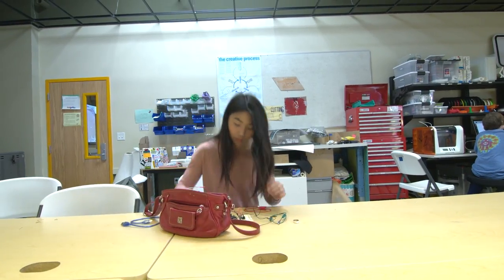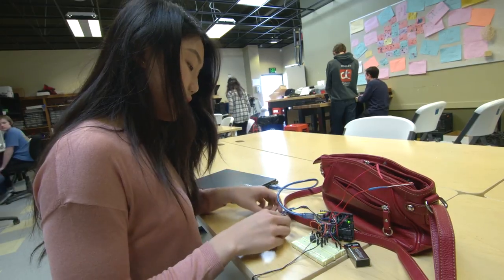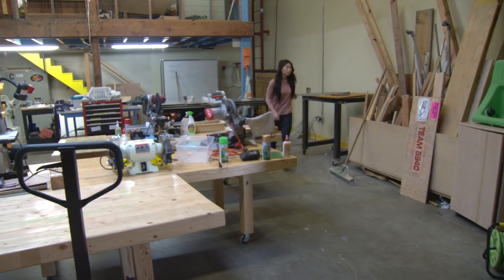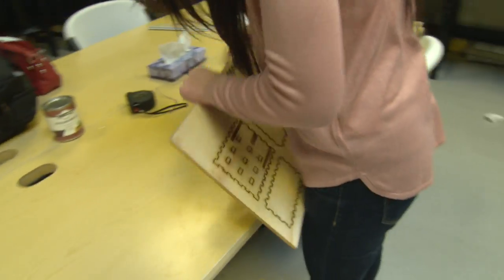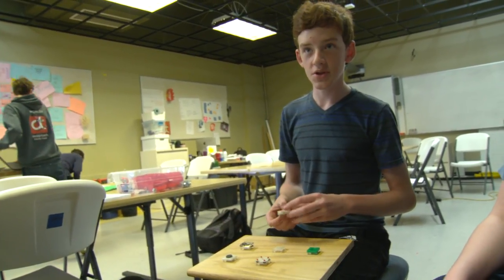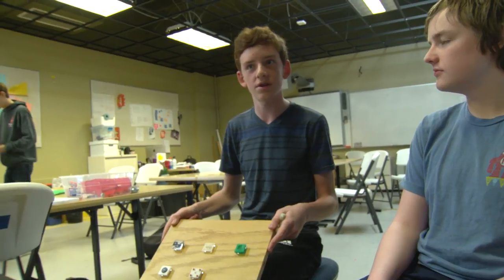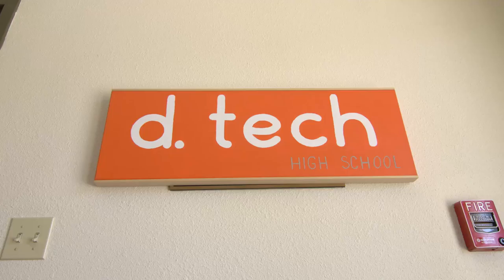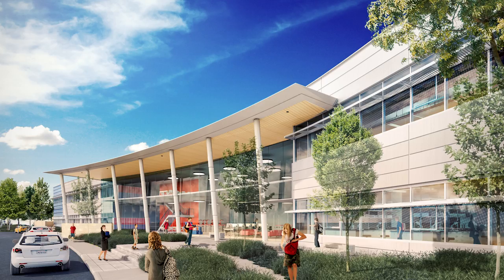Inside Design Tech High School, a project-based learning school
Design thinking is a proven method of inquiry and exploration, like the scientific method. At this project-based school, all student learning projects are approached through the lens of design thinking. See how Design Tech High in San Mateo County, CA, the first school on a corporate campus, makes this emerging school model work.

This video is part of our Cool School Models video series.